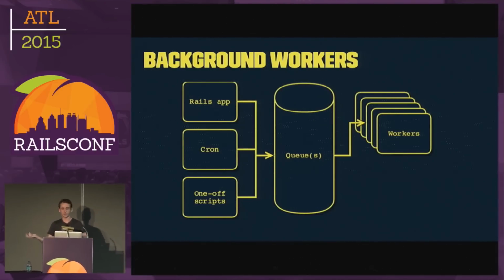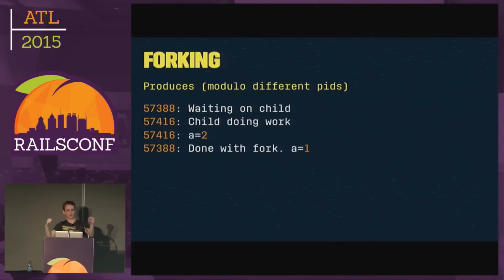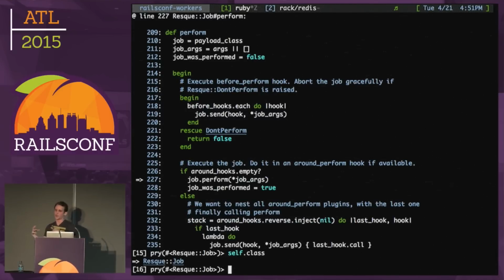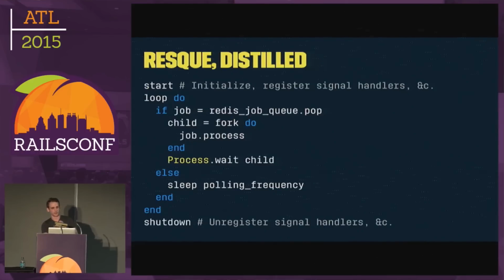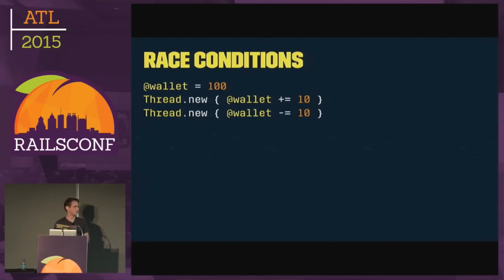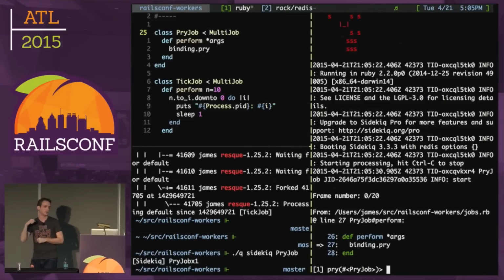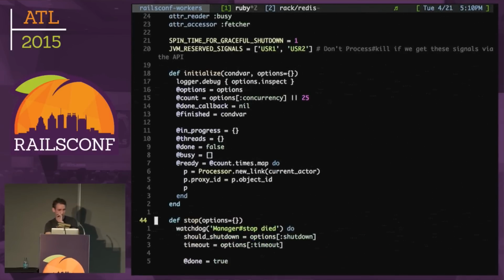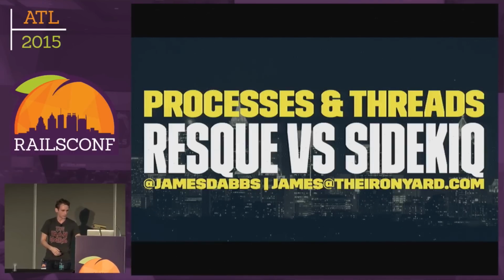RailsConf 2015 - Processes and Threads - Resque vs. Sidekiq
By, James Dabbs
Background job processing is an important component of most large Rails applications. Two of the most common solutions - Resque and Sidekiq - are largely differentiated by one underlying architectural decision: processes or threads?

Is this talk, we'll provide a gentle introduction to threads and processes, and then crack open the Resque and Sidekiq gems to see how they work. Along the way, we'll learn a bit about concurrency at the OS and Ruby layers, and about how some of the tools we rely on every day are written.